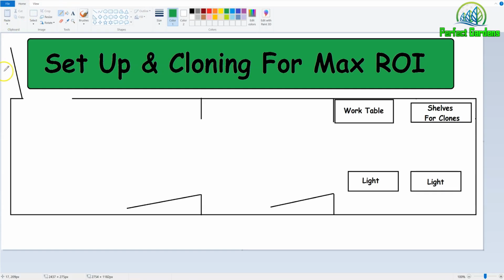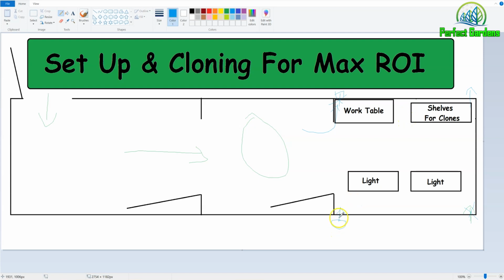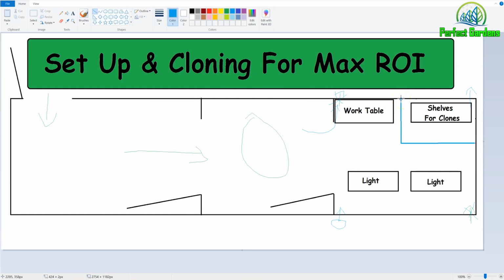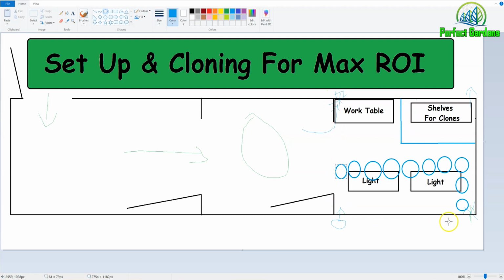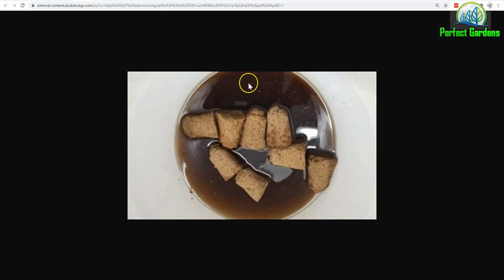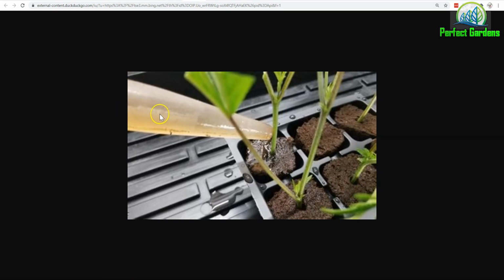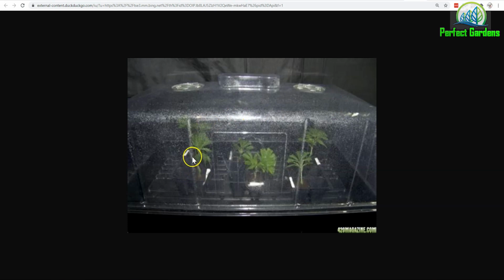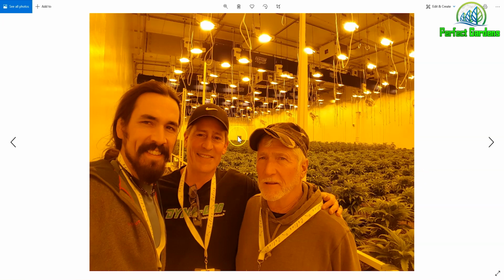Setting Up & Cloning For Max ROI